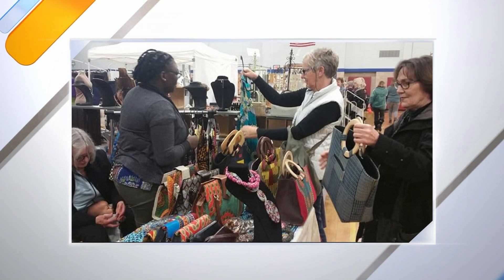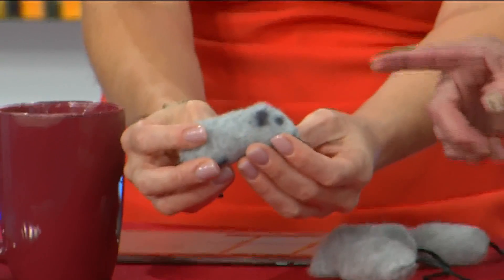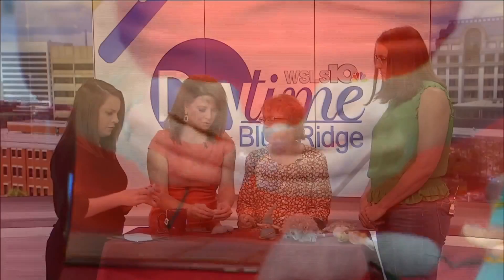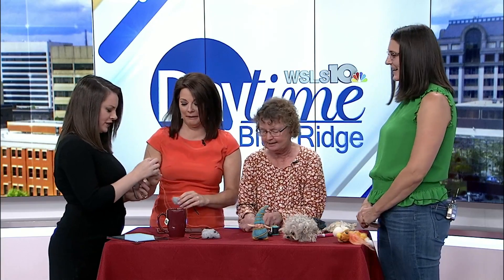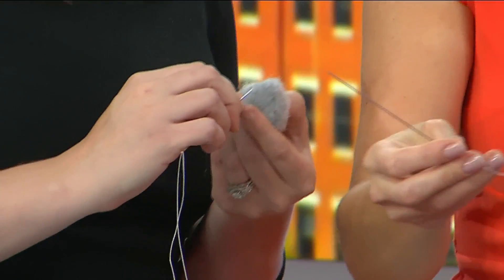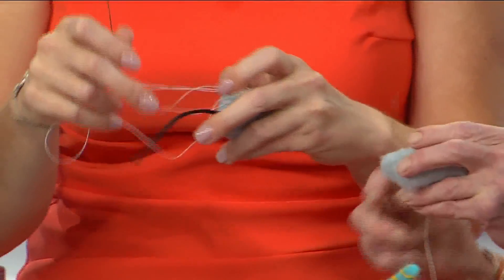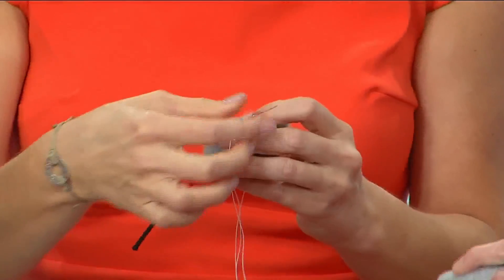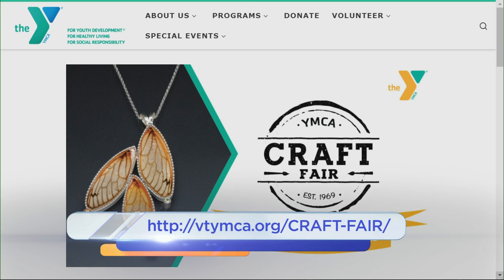YMCA Craft Fair